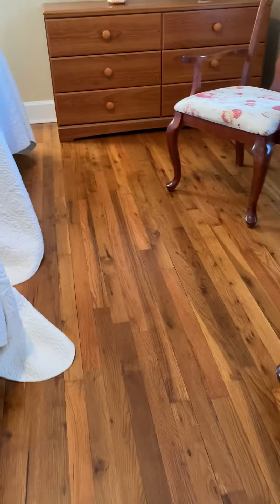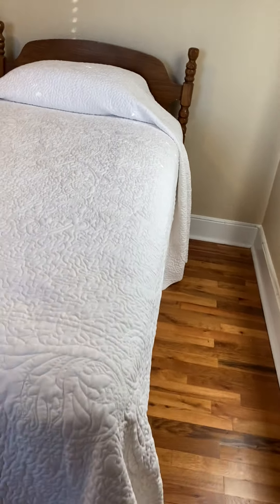521 N Main Inside